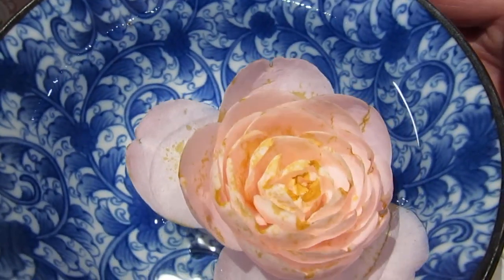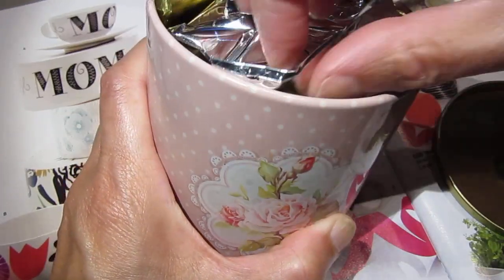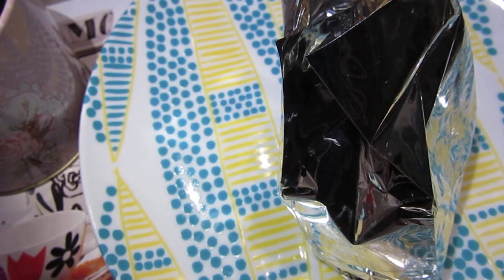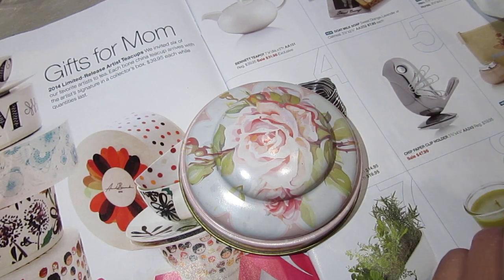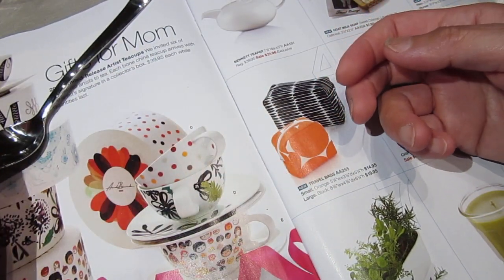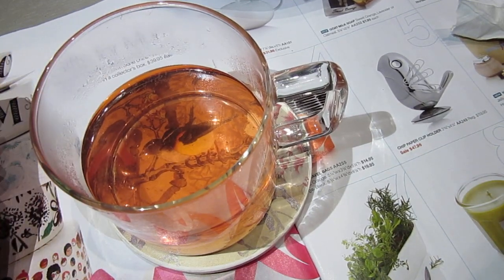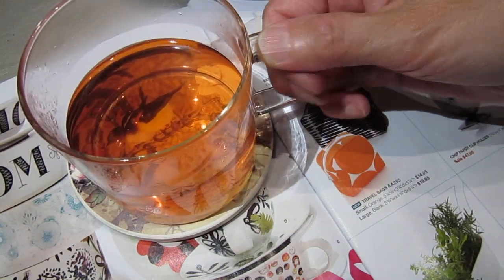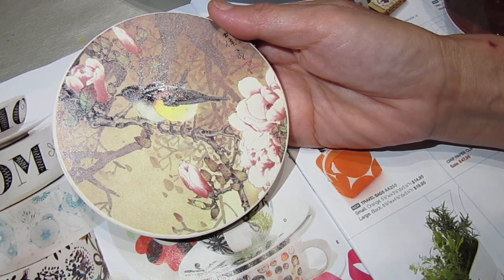Blablabla tea - our pain is a gift asmr 01